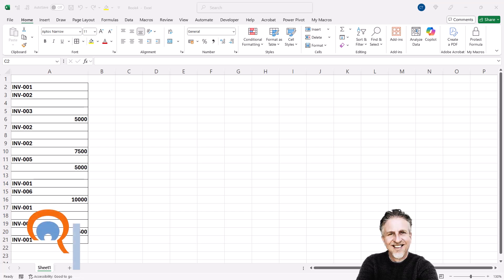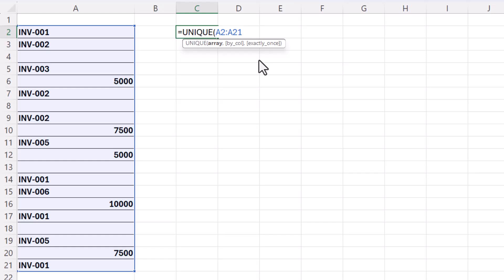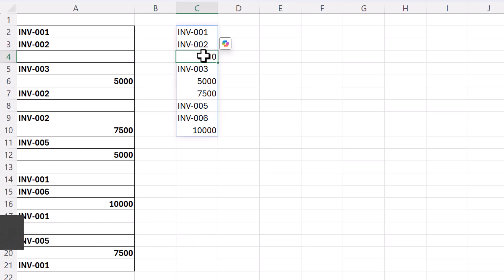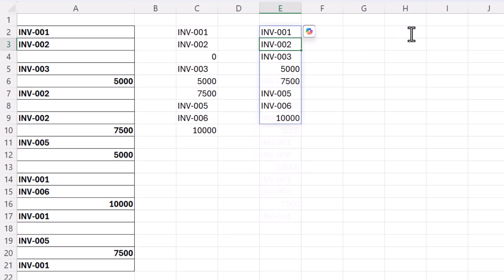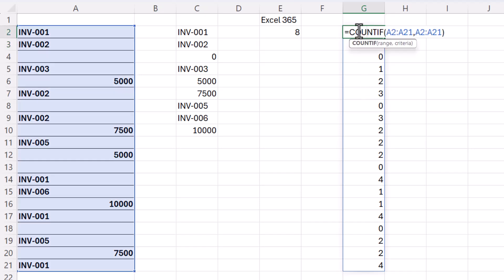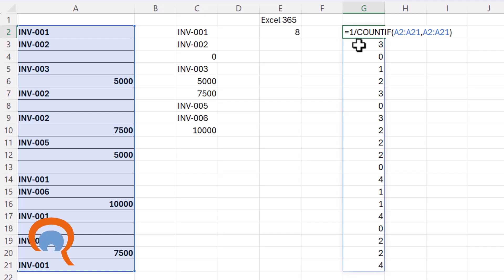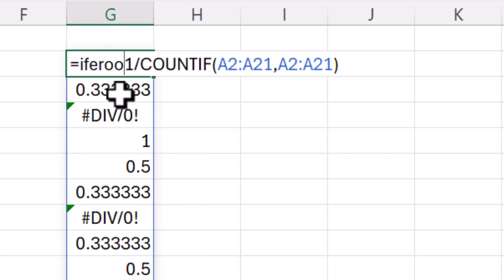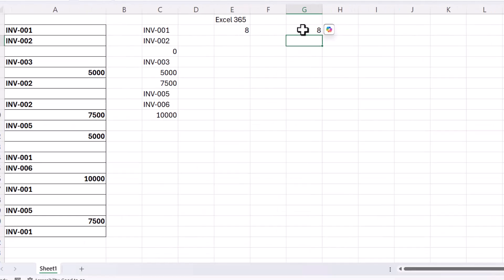Count Unique Values Excel | Count Distinct Values Excel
📽️ In this Excel video tutorial I demonstrate how to count unique (technically: distinct) values in a list.

🕰️ Timestamps
00:00 Introduction
00:17 Excel 365 method
02:31 Method for earlier versions of Excel